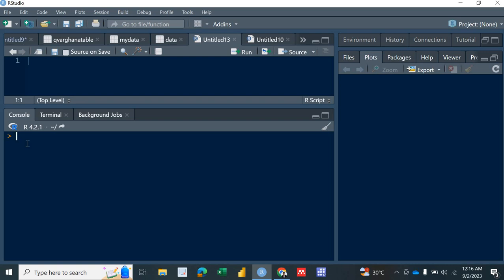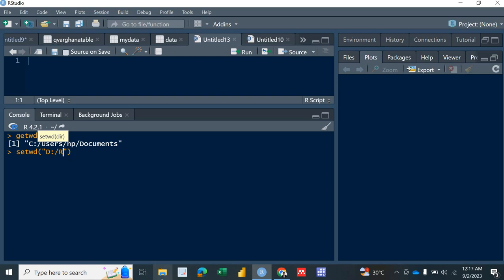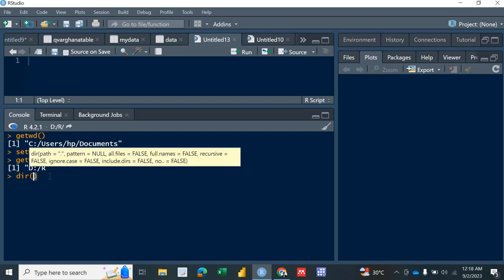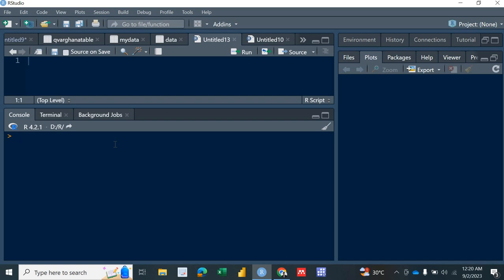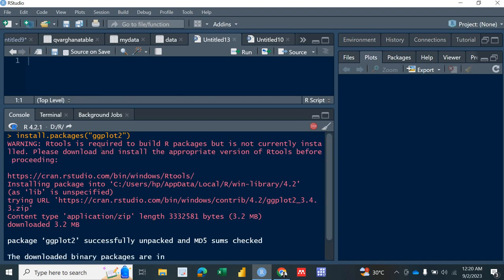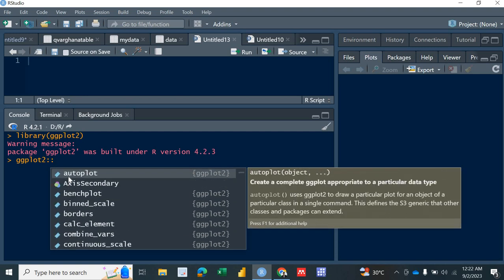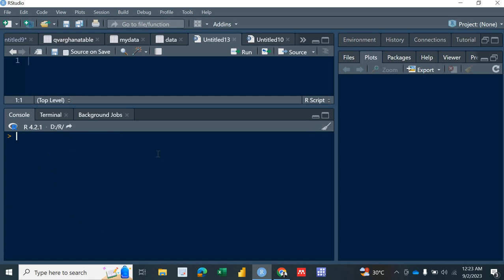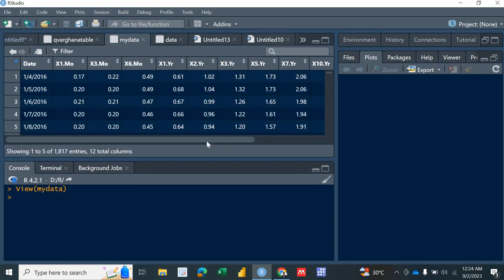Three Basic and most important functions of R: Part 2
This is the second video of our series of videos about the use of R in Applied Stats. These videos are designed for the applied stats students of the MS program of LUMS.